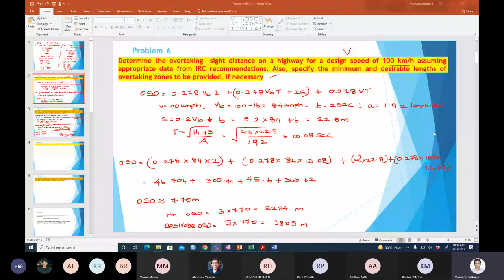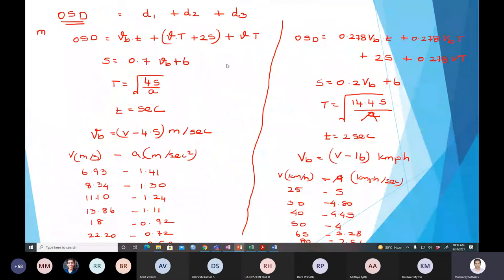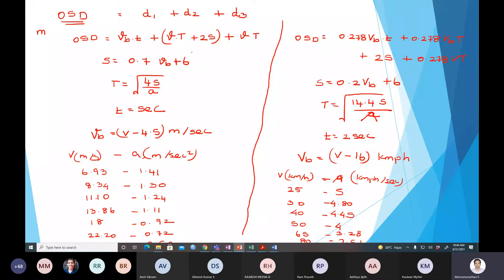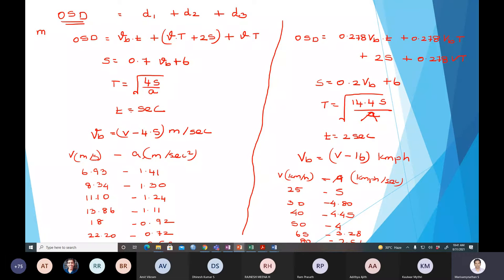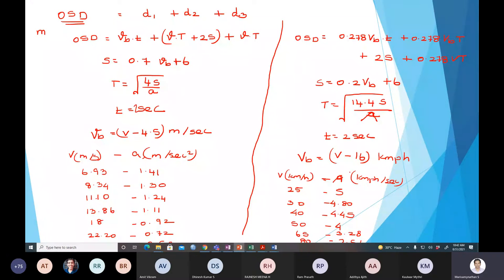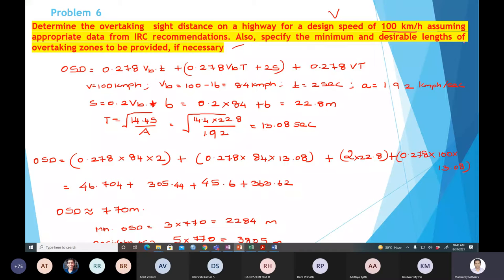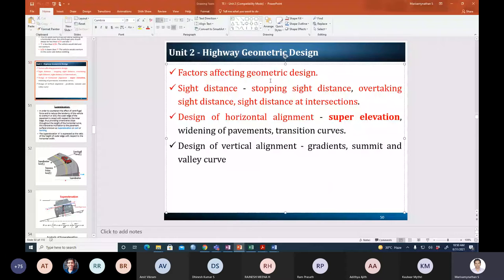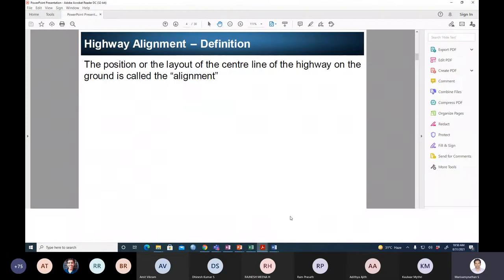CEPC20 Highway and Pavement Engineering Highway C9 (31/08/2021)